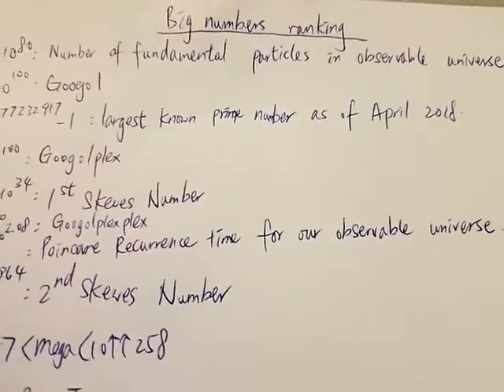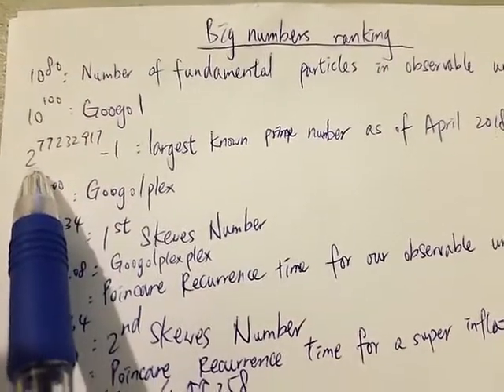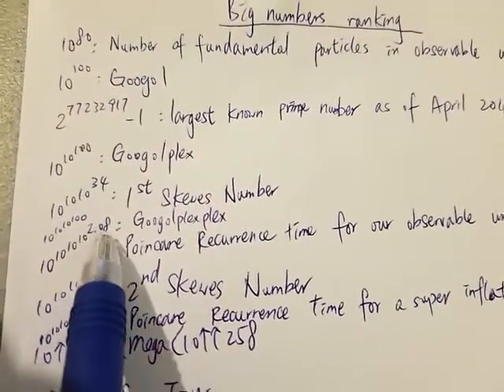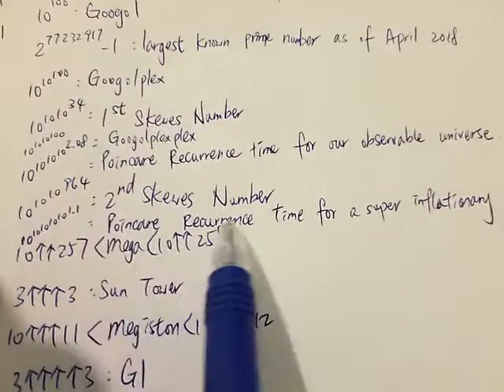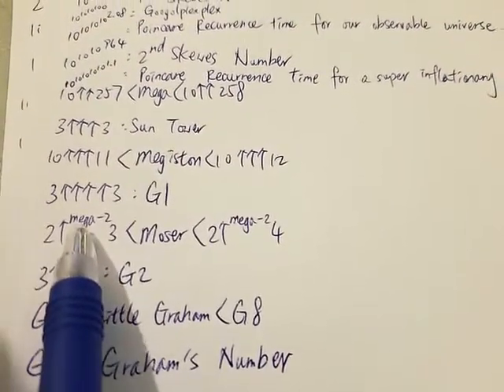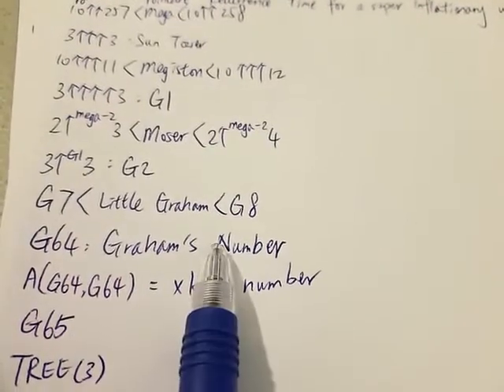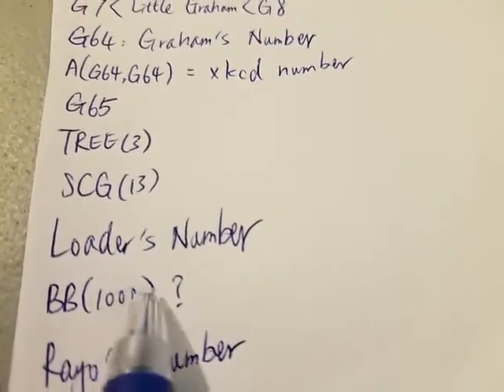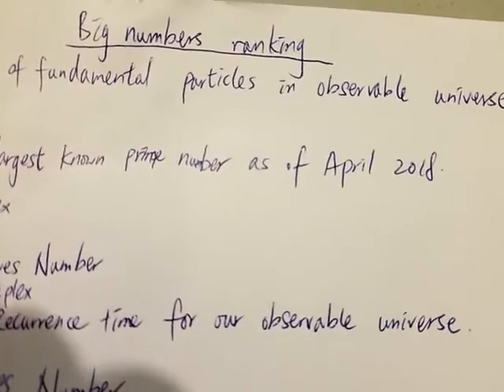Big Numbers Ranking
List of big numbers from smallest to biggest.